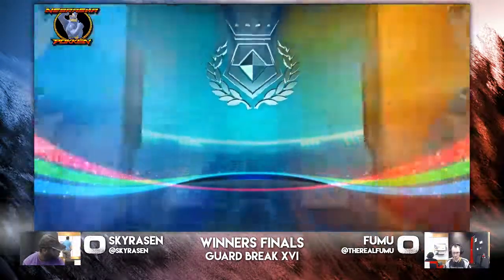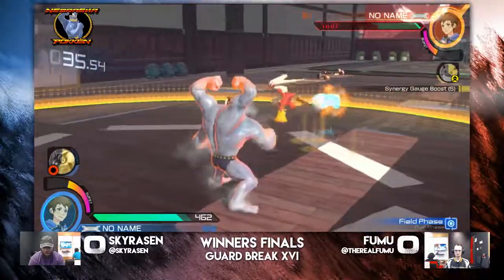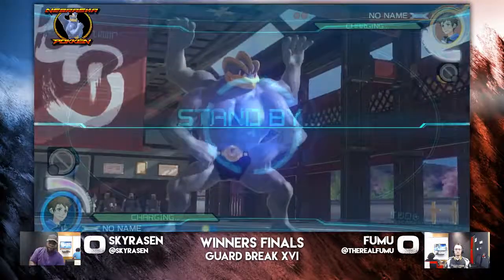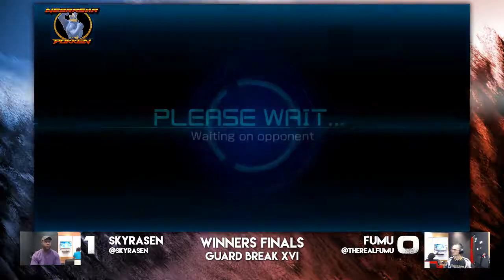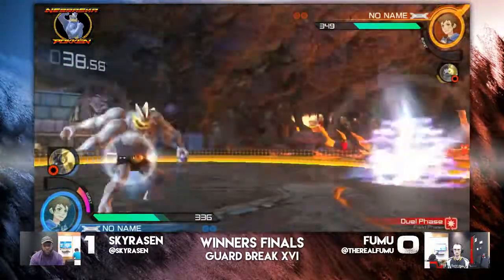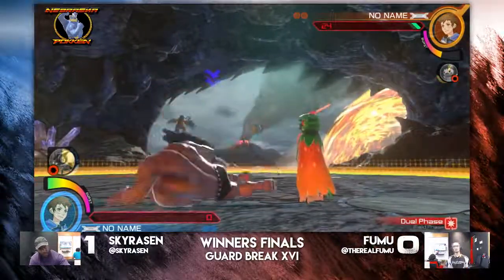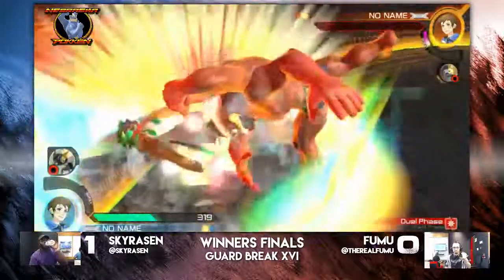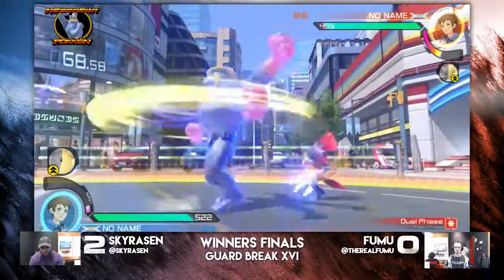SkyRasen (Machamp) vs Fumu (Blaziken/Decidueye/Weavile) - WFs - Guard Break XVI - 6/29/19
SkyRasen (Machamp) vs Fumu (Blaziken/Decidueye/Weavile)
Winner Finals
Guard Break XVI - 6/29/19